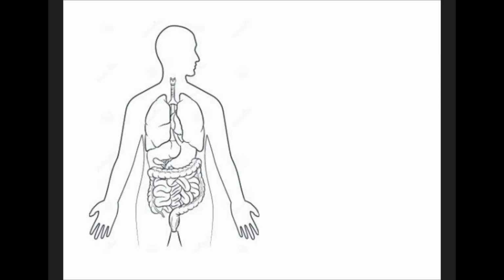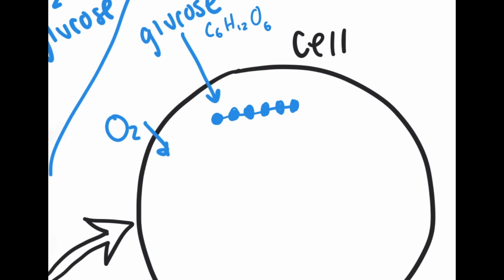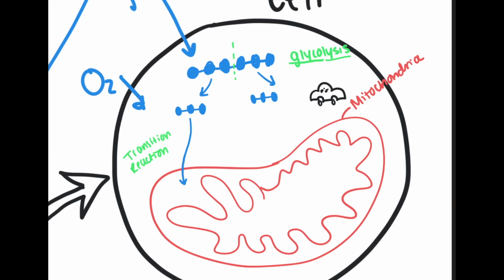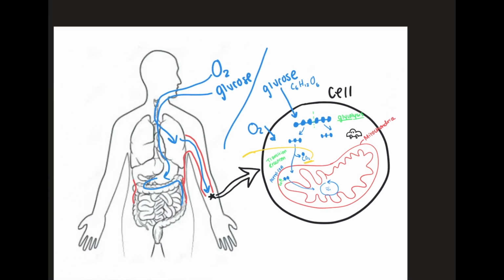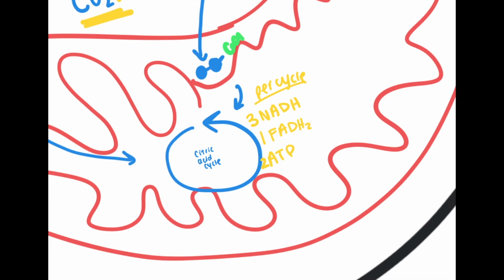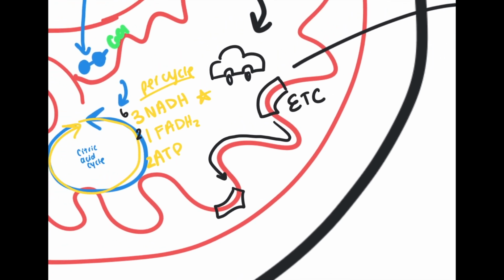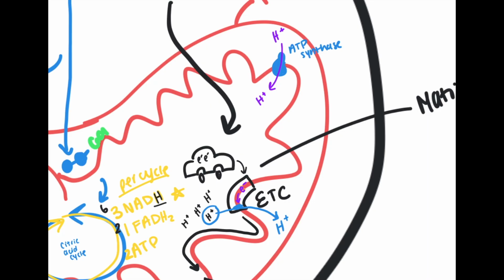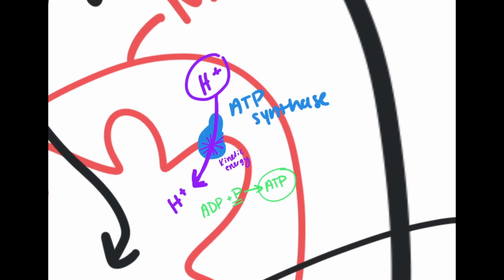Steps of Cellular Respiration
This traditional lecture video covers the steps of cellular respiration 1) glycolysis 1.5) "transition reaction" also called pyruvate oxidation 2) citric acid cycle and 3) oxidative phosphorylation which includes the electron transport chain and chemiosmosis